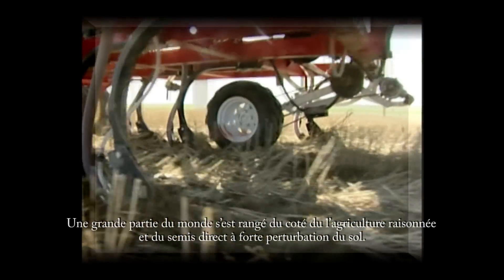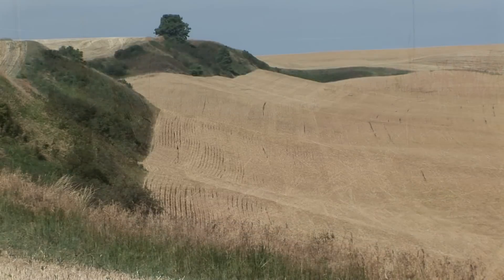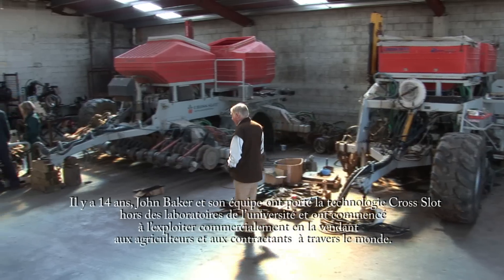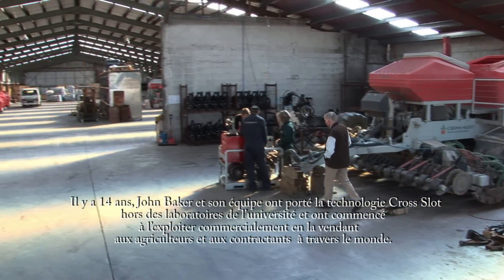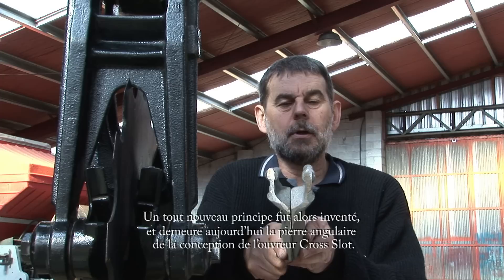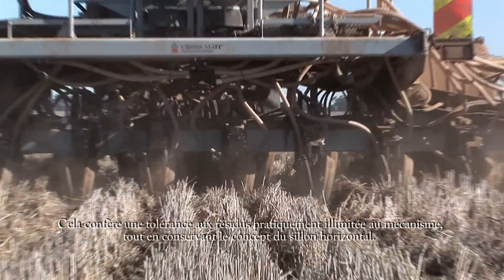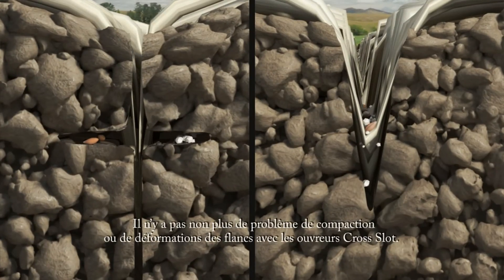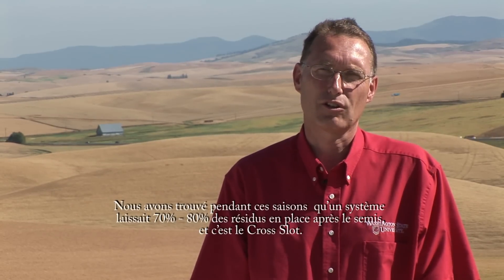Systèmes d'Aucun-Labourage de Cross Slot® - Gestion des résidus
Les systèmes d'Aucun-Labourage de Cross Slot® a été #1 rangés par le système universel de conservation du sol de l'USDA